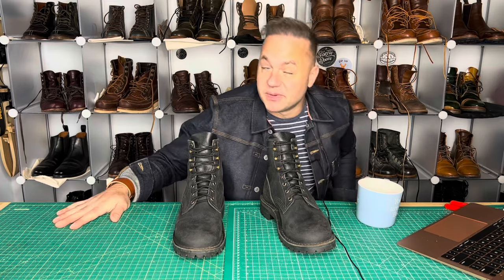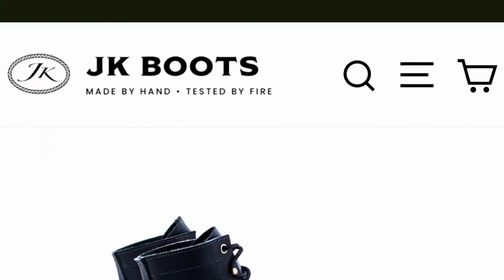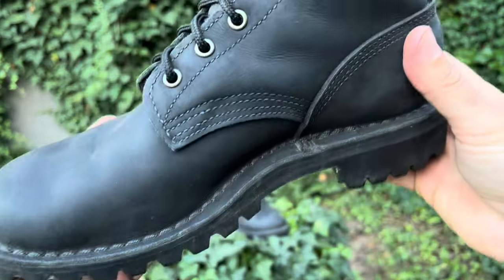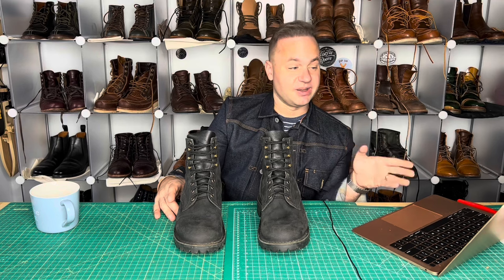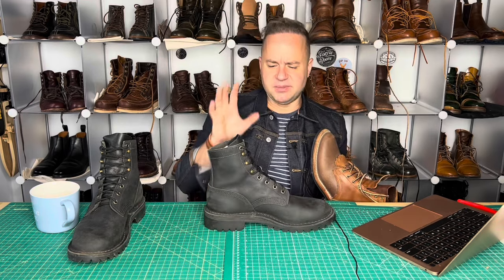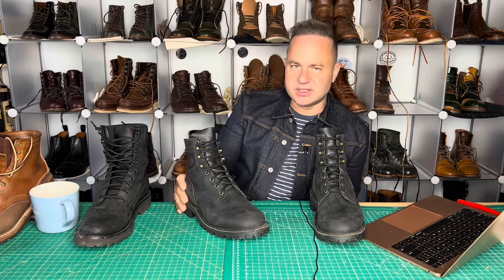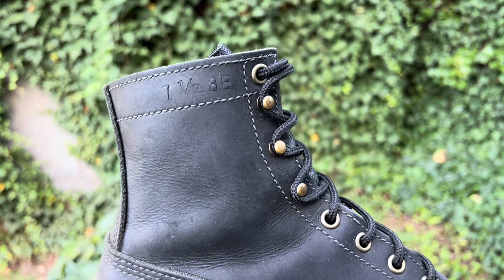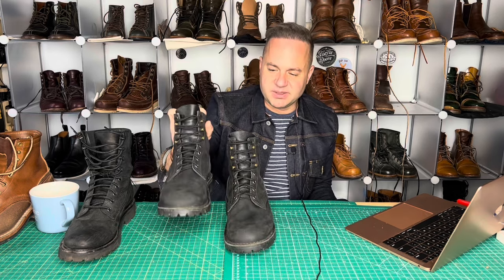JK Boots 300X Review (and they’re for Sale)